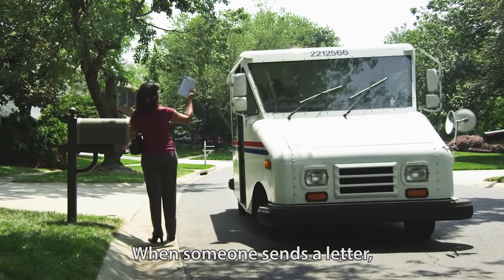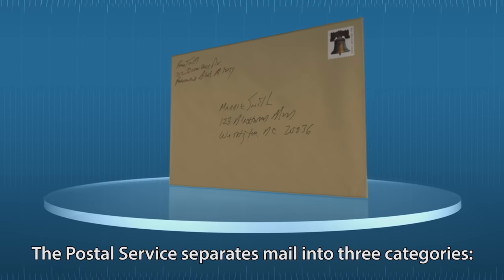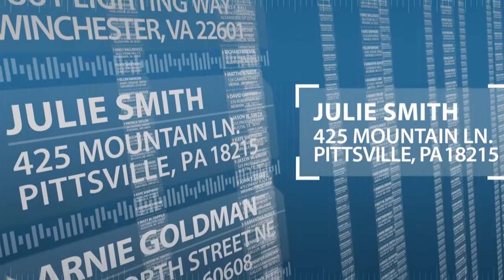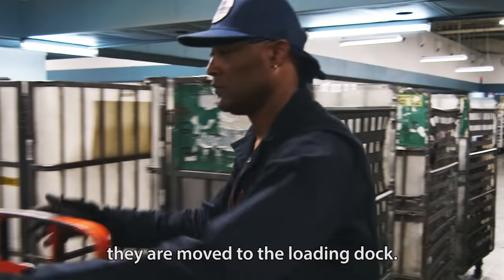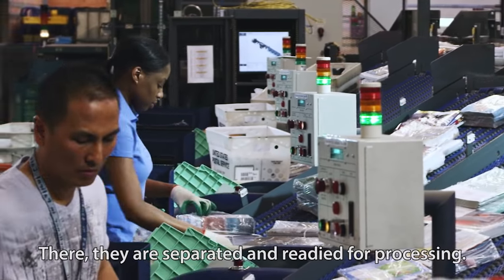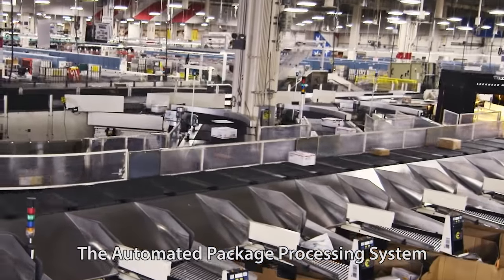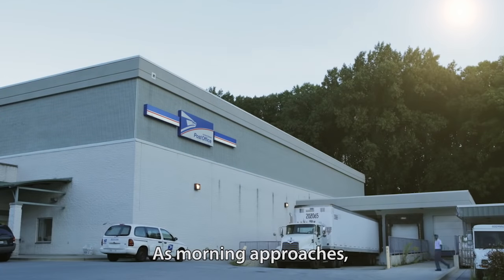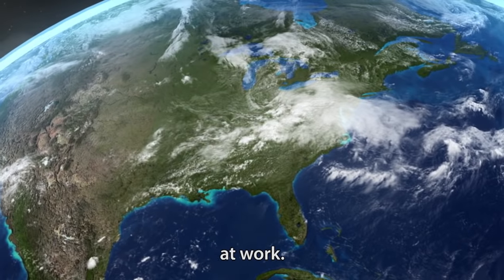Systems at Work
Each day the United States Postal Service processes hundreds of millions of pieces of mail and delivers to over 150 million addresses. At the center of this bustling postal network are more than a hundred Processing and Distribution Centers spread across the United States. Follow these letters, catalogs, magazines, and parcels as they make their way through the Postal delivery network.

See the giant screen exhibit in person at the National Postal Museum in Washington DC!